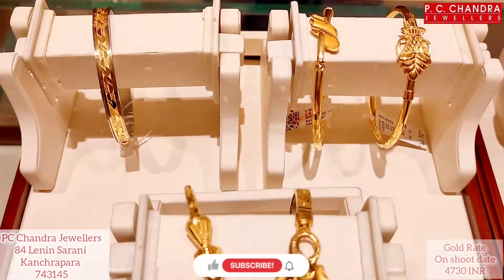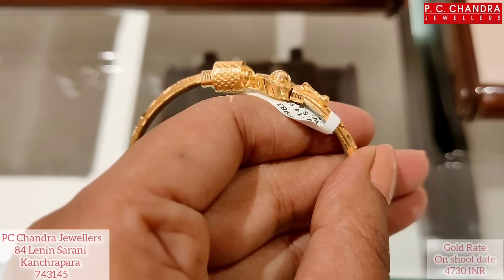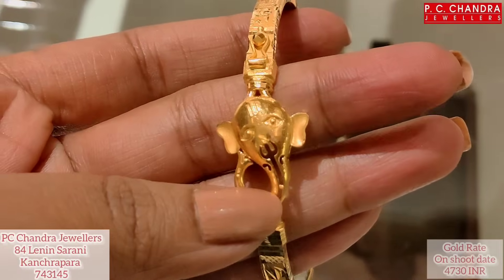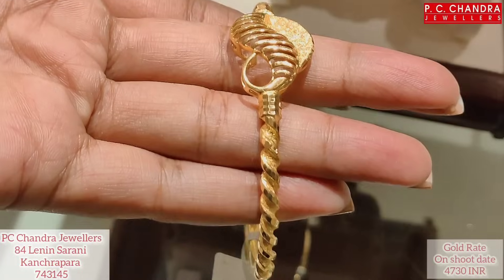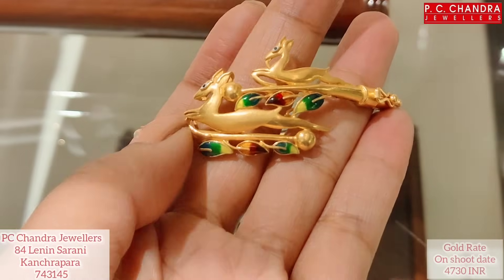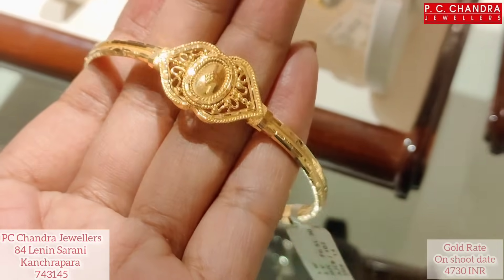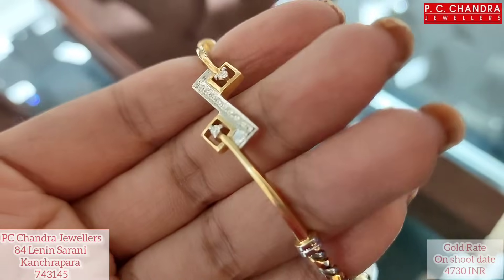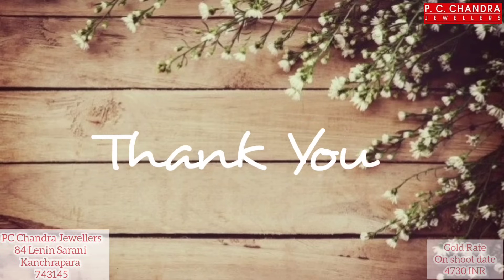PC Chandra Gold & Diamond Noa Collection with weight & price| 2022 Designs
In this video we have come up with huge collection of Noa collections of p c chandra jewellers Kanchrapara showroom kanchrapara noa pcchandranoacollection pc_chandra_noa_collection pc_chandra treats n streets

JEWELLERS NAME AND ADDRESS

P C CHANDRA JEWELLERS ( Kanchrapara showroom )
84, Lenin Sarani East, Workshop Road , Kanchrapara , 24 Pgs . (N) - 743145

bala_design in gold,
gold_bangles designs 2022 daily wear